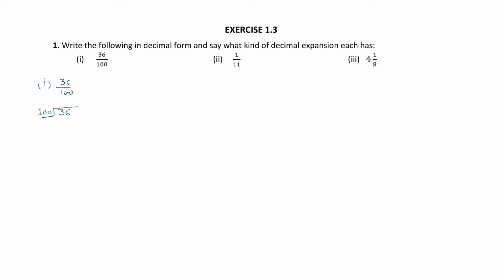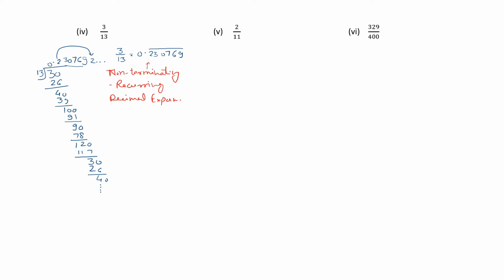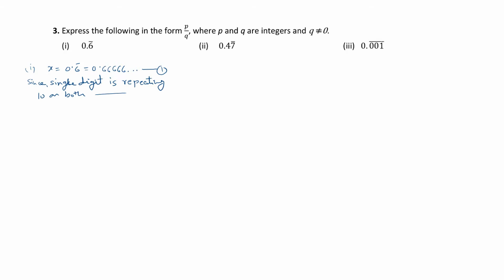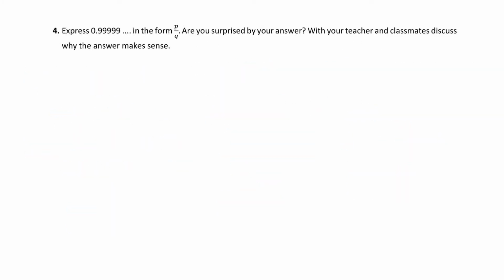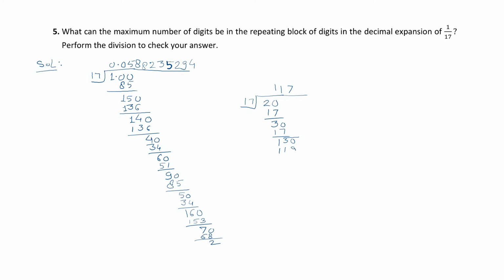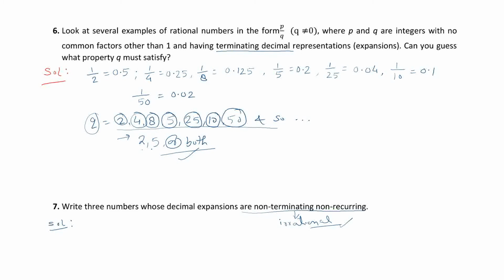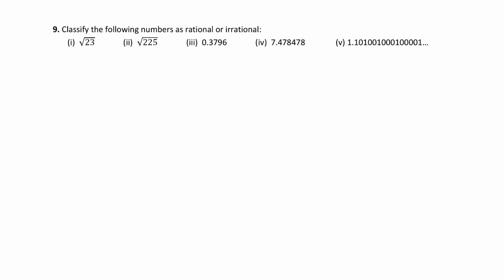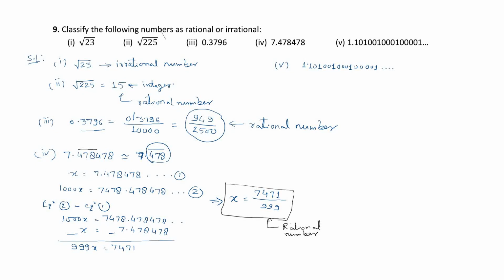Number Systems: Exercise-1.3 (Solutions) | Class-9 | Mathematics | Chapter-1 Solutions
Detailed solution of all questions in Exercise-1.3 | Class-9 | Maths

Timecodes
0:00 - Intro
0:05 - Exercise-1.3, Q 1
8:40 - Exercise-1.3, Q 2
11:06 - Exercise-1.3, Q 3
17:20 - Exercise-1.3, Q 4
20:14 - Exercise-1.3, Q 5
25:18 - Exercise-1.3, Q 6
28:03 - Exercise-1.3, Q 7
29:37 - Exercise-1.3, Q 8
34:10 - Exercise-1.3, Q 9